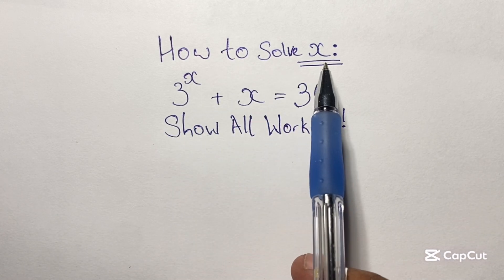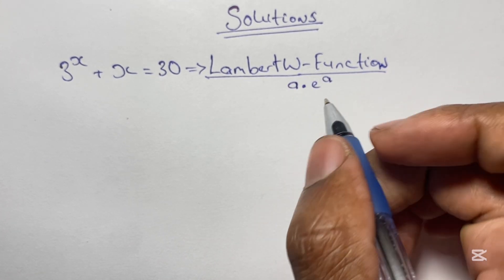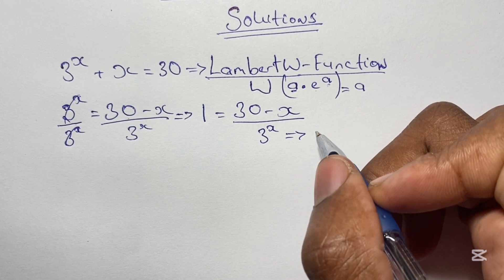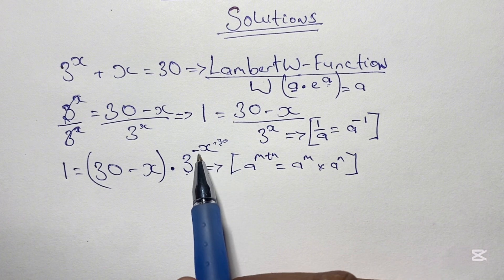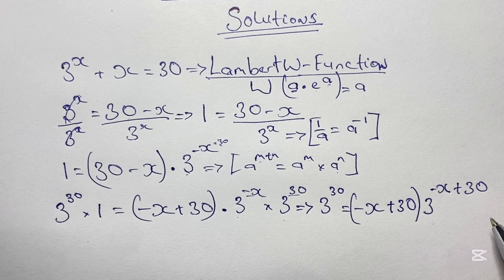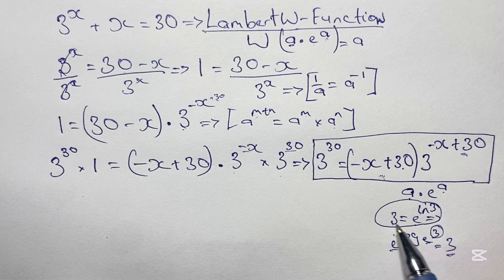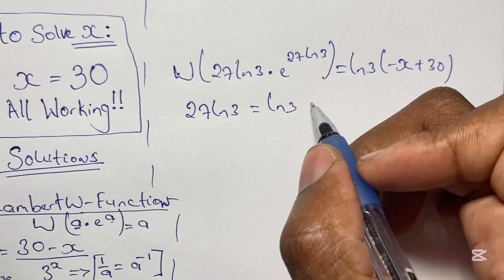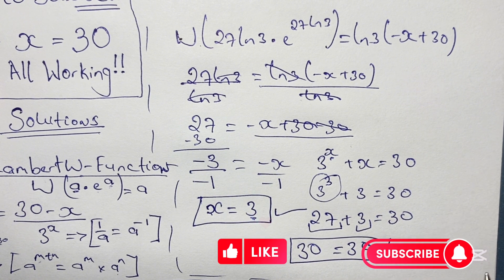The Mystery To Cracking This Algebraic Exponential Equation: 3^x + X = 30 | Math Olympiad Simplified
Can you solve 3^x + x = 30? This equation may look simple, but it’s packed with challenges! Watch as we break it down step by step, revealing clever techniques to solve exponential equations like these like a pro. This video will sharpen your skills and leave you saying, 'I got it!’